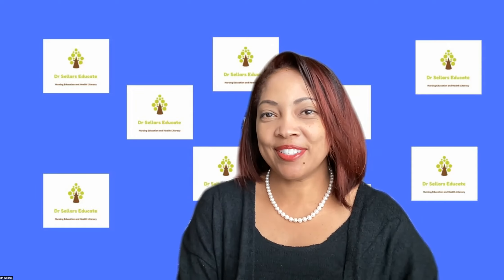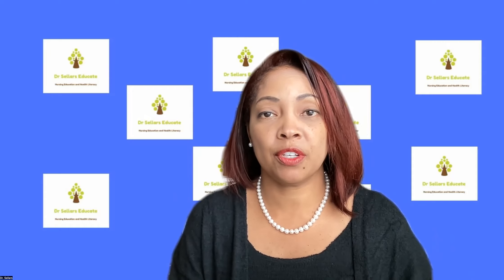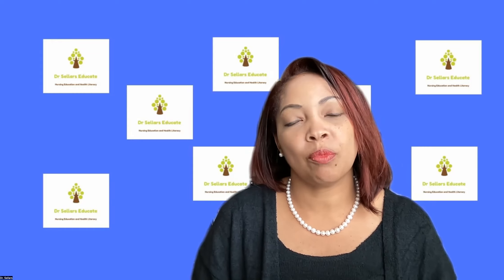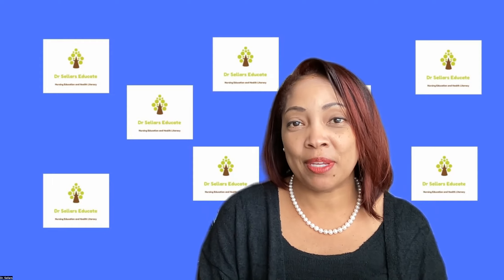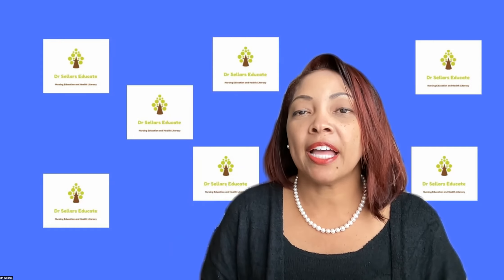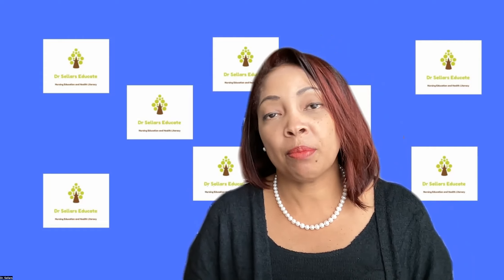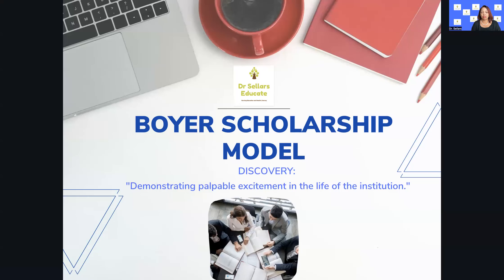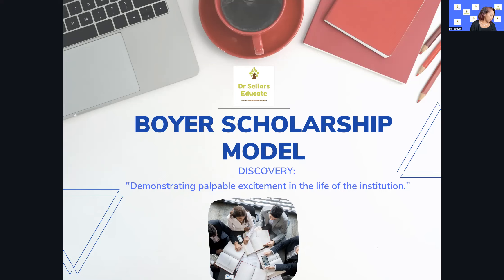Certified Nurse Educator®: Boyer's Scholarship Model of Discovery-Snapshot 82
📚In 1990, Ernest Boyer called for a balance in nursing education between research and teaching. He also described four dimensions of scholarship in which nursing faculty engage.

👉🏽Based on Boyer's Model of Scholarship, which faculty activity fulfills a scholarship of discovery?
                  A. Utilizing a variety of high-impact teaching strategies
                  to engage students in the classroom.

                 B. Conducting poster presentation on the impact of
                 utilizing technology to enhance the learning experience.

                C. Conducting a research study on nursing
                 retention strategies.

                D. Pulling together facts to generate new insights
                about antimicrobial agents for central lines.

Join us for 'Pathway to Success: CNE in 2023' on Friday, December 9 at 12n Eastern

Questions???